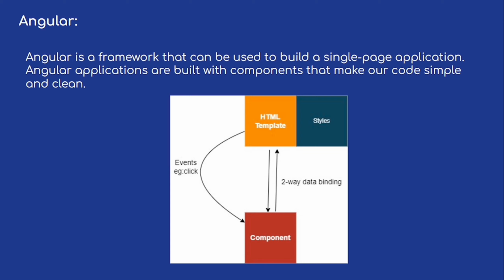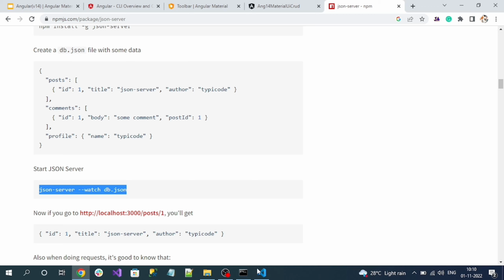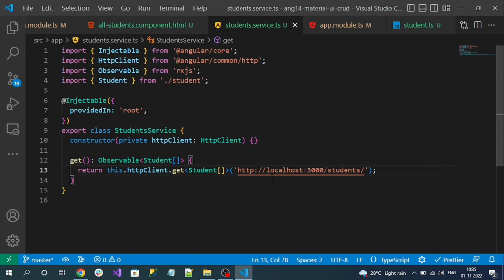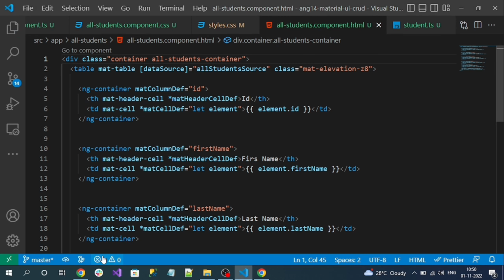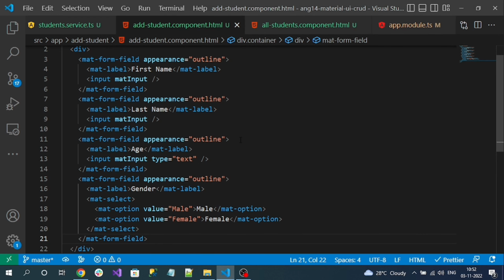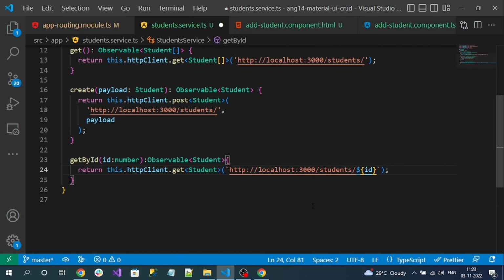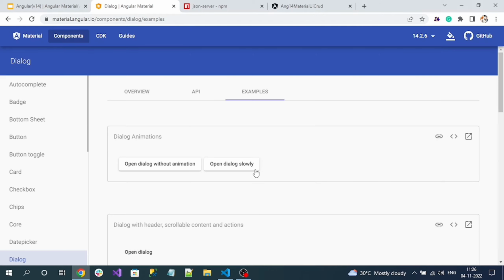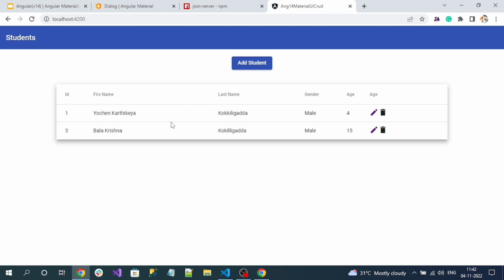Angular(v14) | Angular Material(v14) | CRUD Example[Full Video]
Hi everyone,

This video is about - Angular(v14) | Angular Material(v14) | CRUD Example